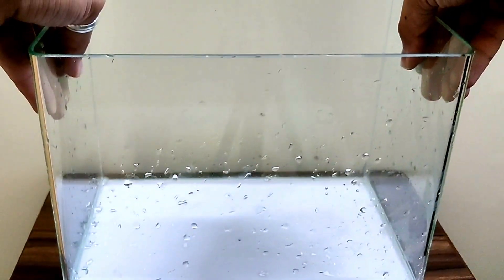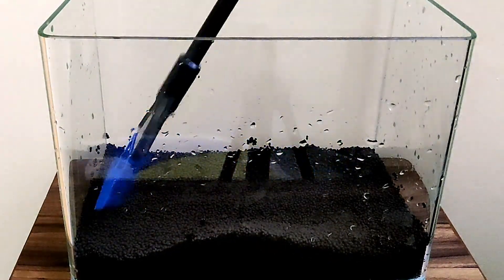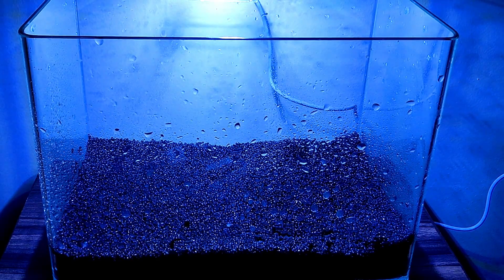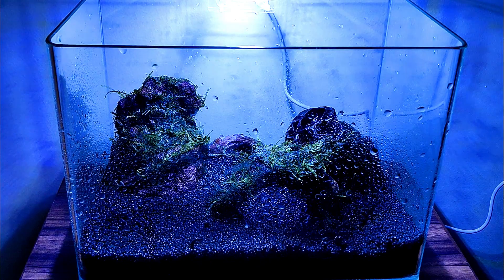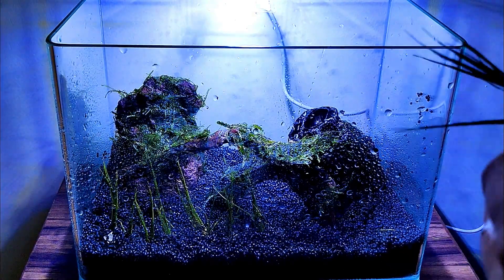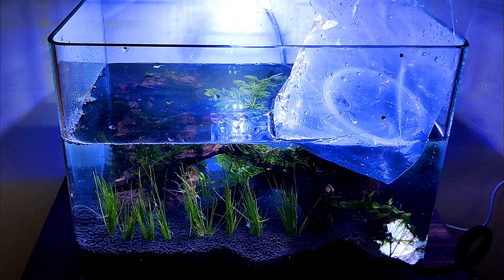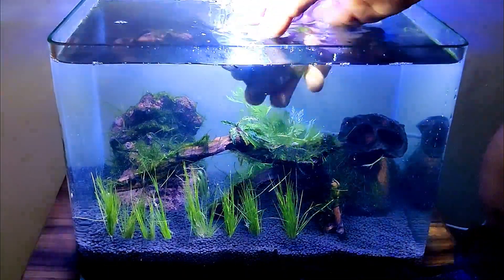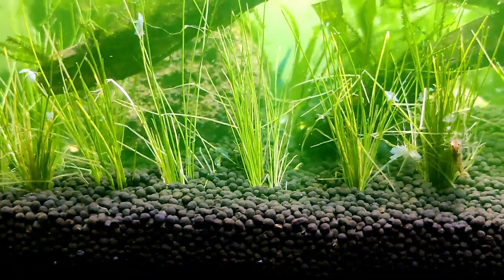Shrimp Tank Setup | Nano Tank | Aquascape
Hello and welcome back to my world. Today's Video is the setup video for a shrimp Tank. Its a Nano Shrimp tank with aquascaping. You can see and buy some products from below:

Tetra Bits Fish Food
Rid-All Fish Medicine Pack
RS aquarium Heater 200 W
Sobo LED light
Small Aquarium Light